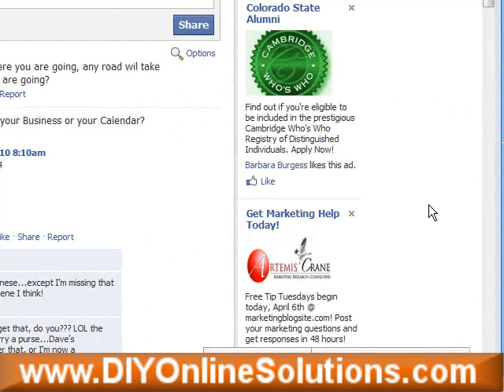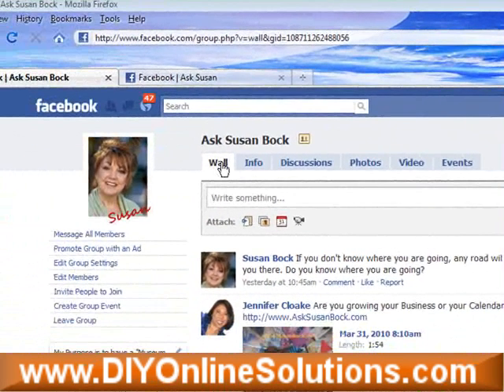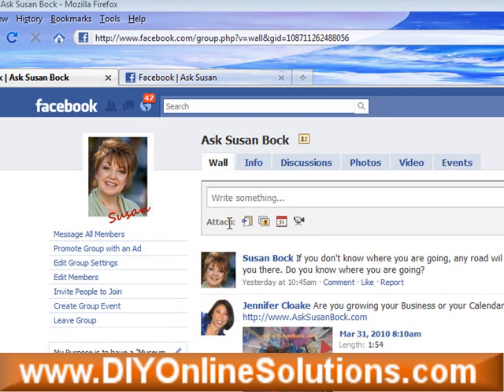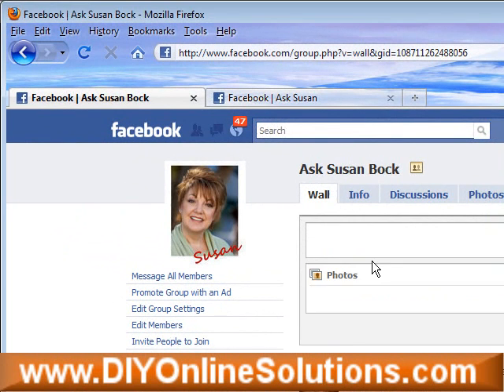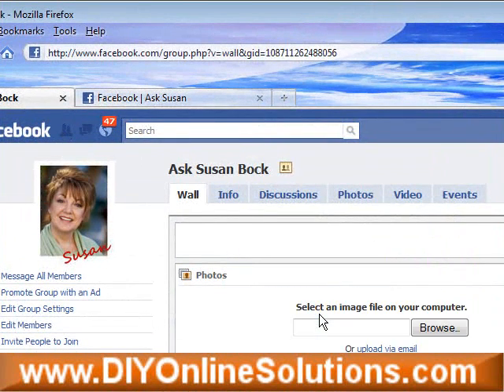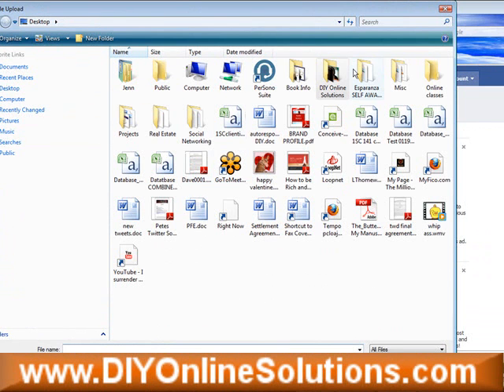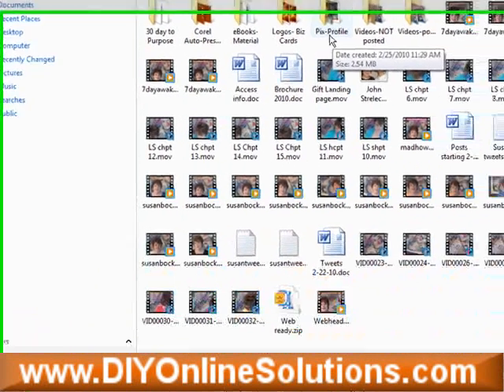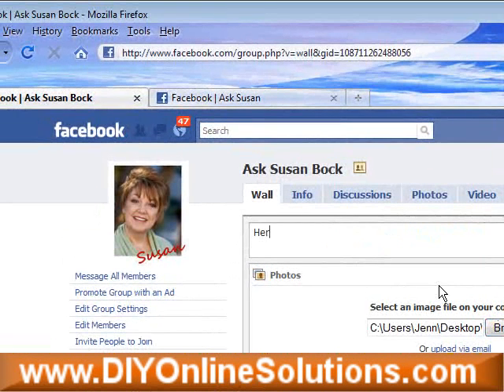Jennifer Cloake- How to load up a picture on Facebook Wall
Jennifer Cloake shares how to load up an picture on your Facebook wall.  Do you need your Nerd?